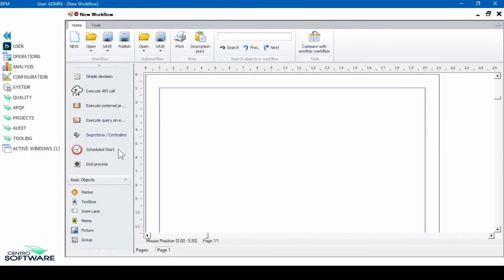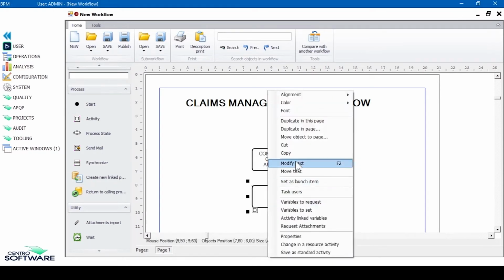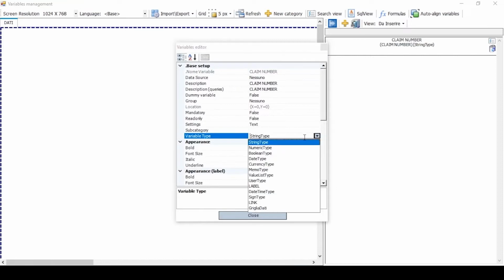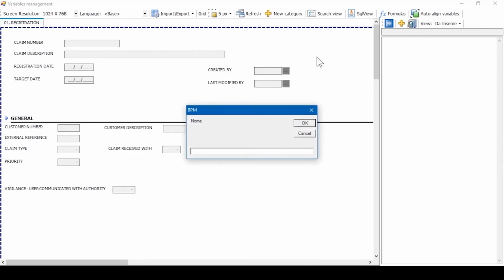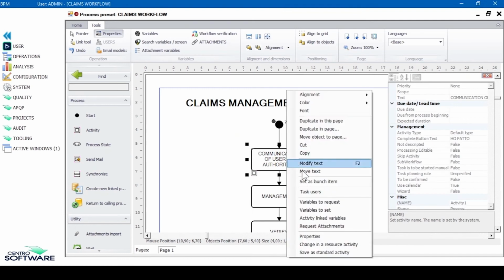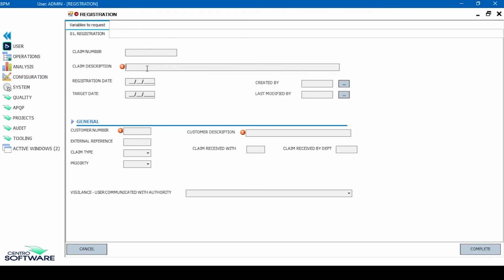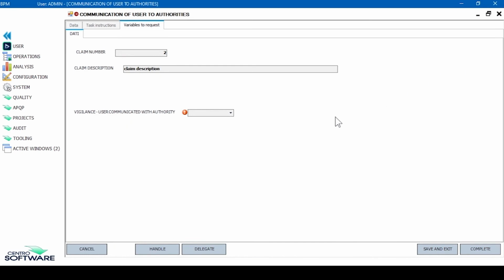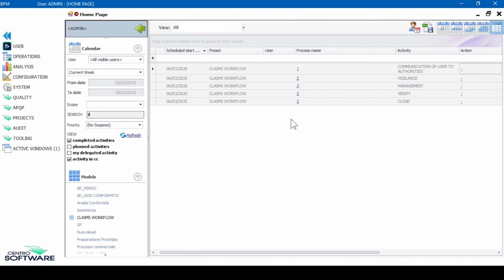BPM - Claim management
This video shows how to design workflows for managing claims with BPM.